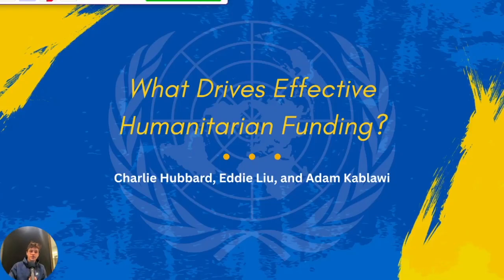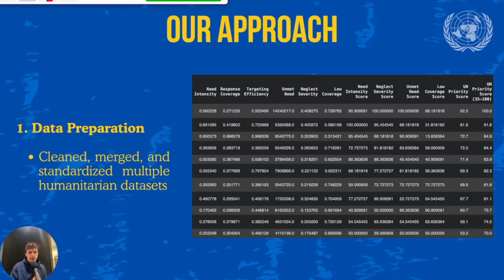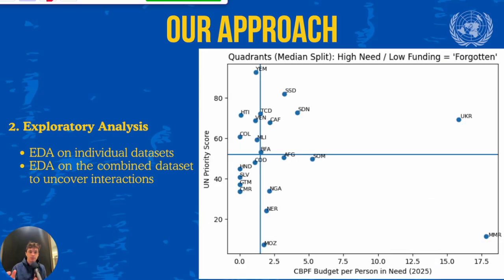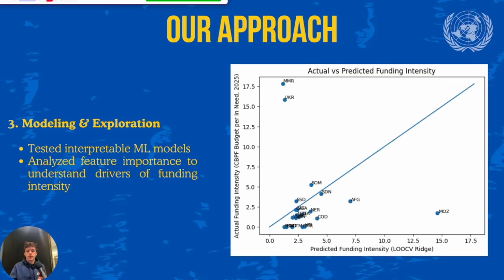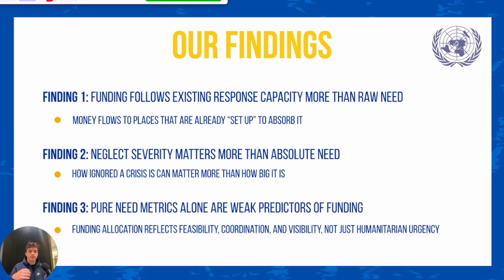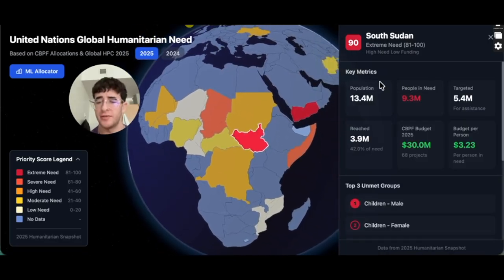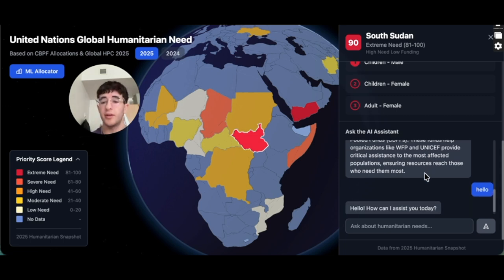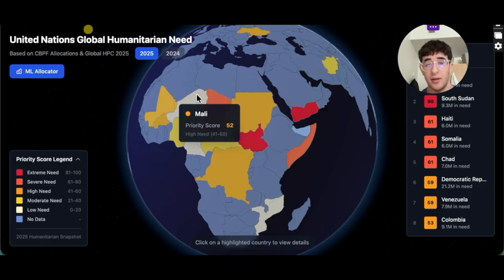How Should the UN Allocate Funding? | CMU Datathon 2026 Submission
In this video, we break down our CMU DSC x @unitednations  x @Databricks Datathon 2026 project, analyzing how humanitarian funding is allocated—and whether it actually matches real-world need.

We cleaned and combined multiple global datasets, ran exploratory data analysis, and built machine learning models to understand what truly drives funding intensity and impact. Instead of just predicting dollars, we focused on a more important question: what delivers the most impact per dollar?

Our results reveal gaps between need and funding and highlight which factors matter most for effective humanitarian response. We also built a model designed to communicate these insights to the public while remaining useful for policymakers and global decision-makers.